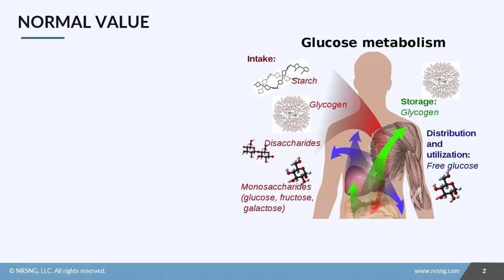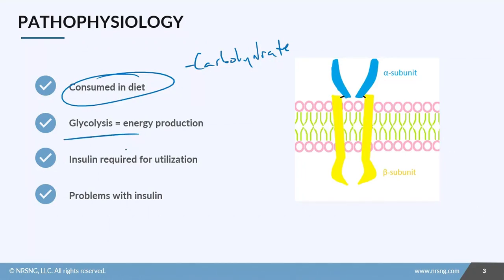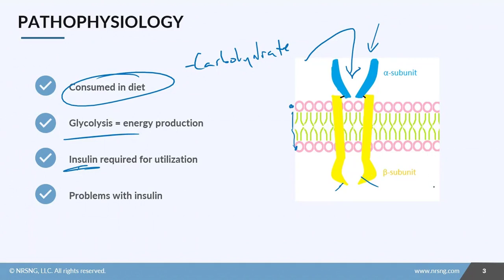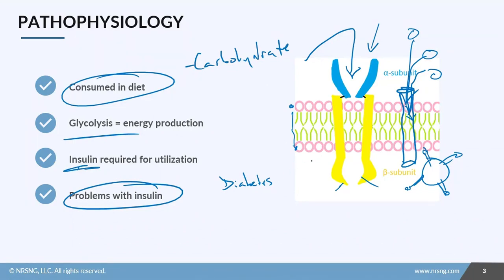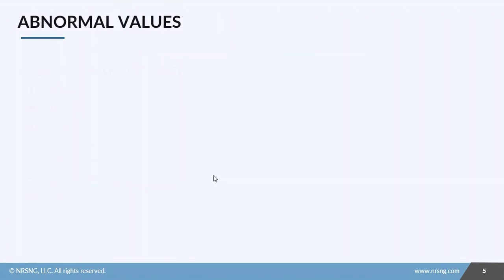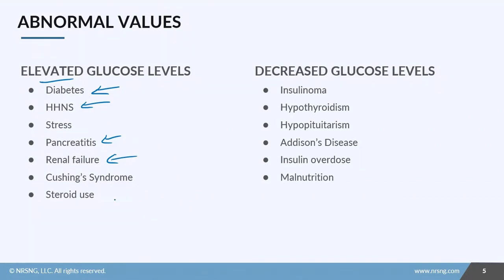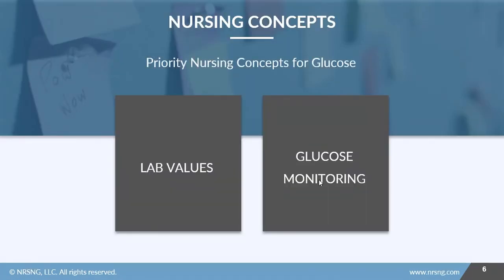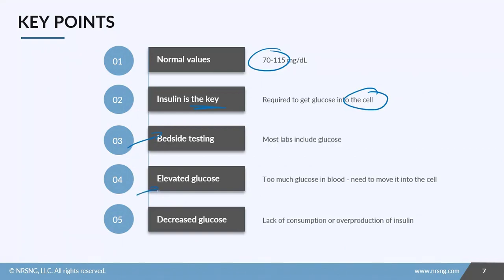Glucose Lab Values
Glucose Lab Values - Endocrine Labs